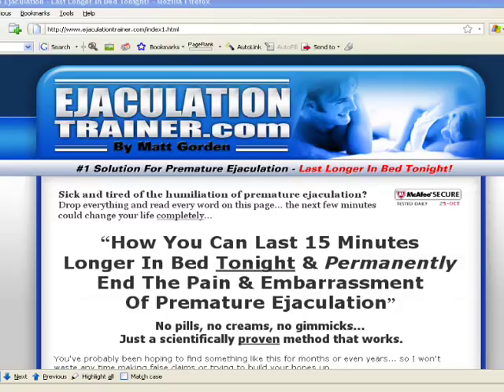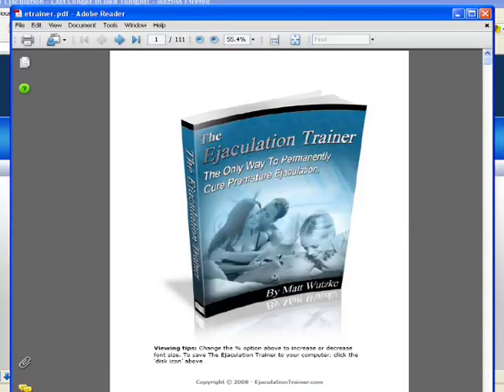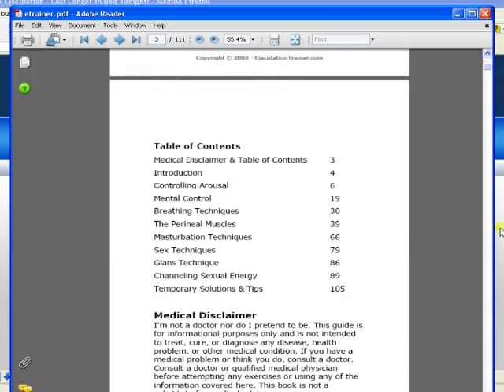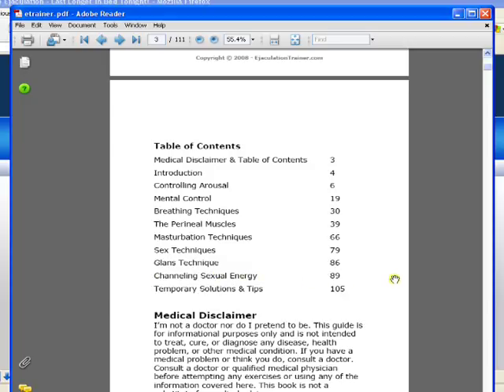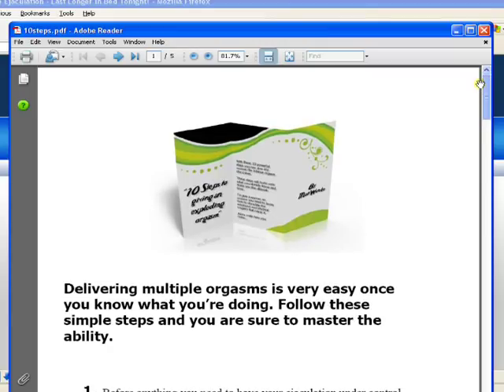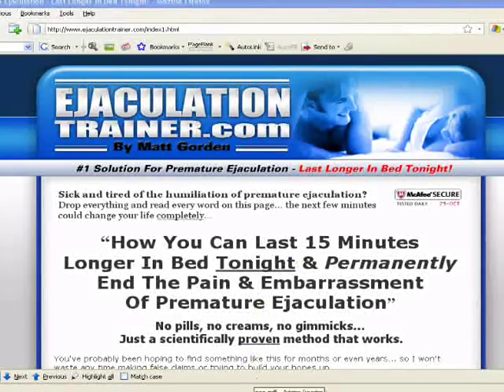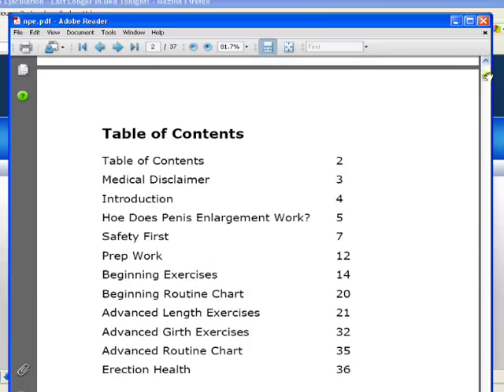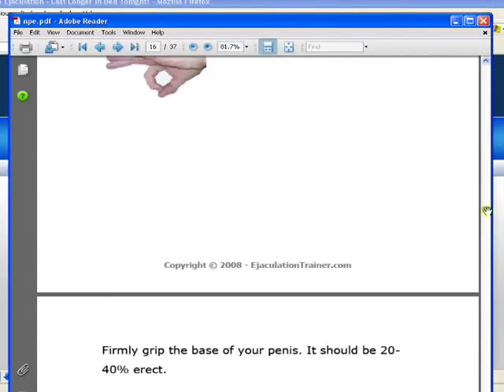Ejaculation Trainer Review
Ejaculation Trainer Review by Jack Masters. I walk through the main course and bonuses in real time, providing highlights of Ejaculation Trainer.